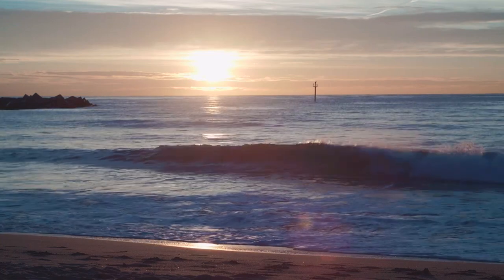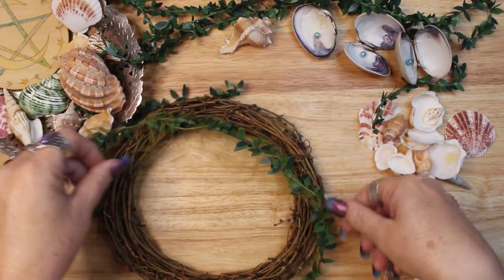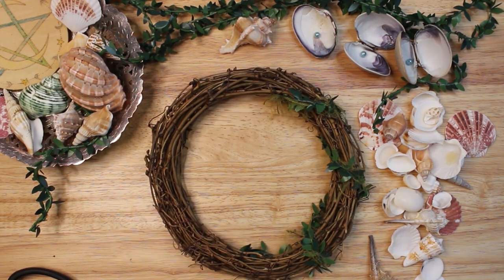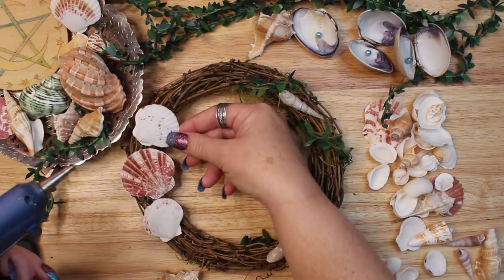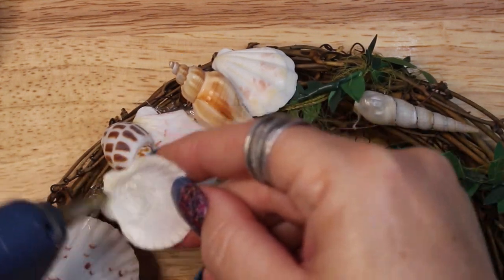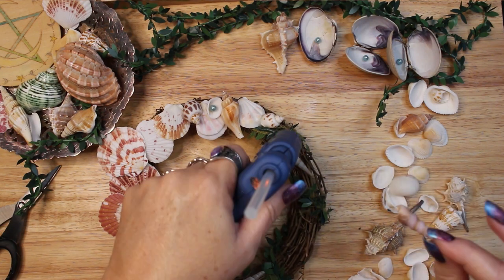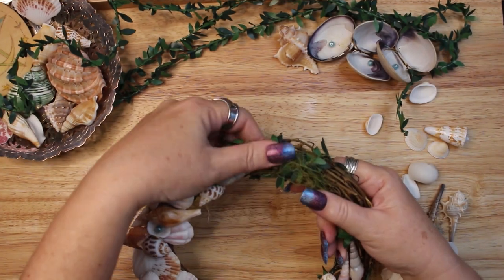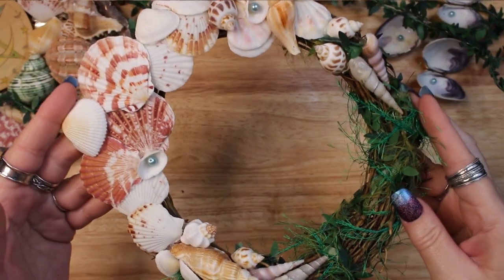DIY Witchy Decor - Crescent Moon Shell Wreath - Water Witch - Sea Witch Aesthetic - Magical Crafting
In this video I show you how to make some DIY witchy décor. I make a crescent moon shell wreath. A wreath like this is the perfect addition to an altar or sacred space. I will put this wreath on my seasonal summertime altar, to celebrate the beach, honor the ocean and celebrate the deities of the sea and the element of water. Let’s do some magical crafting.

Small wreaths
Leaf garland
Eyelash yarn